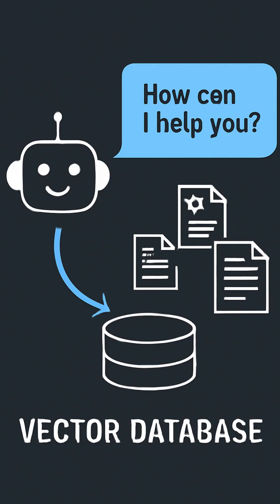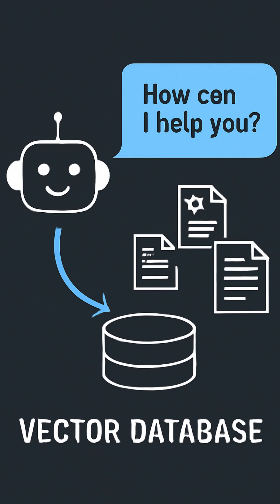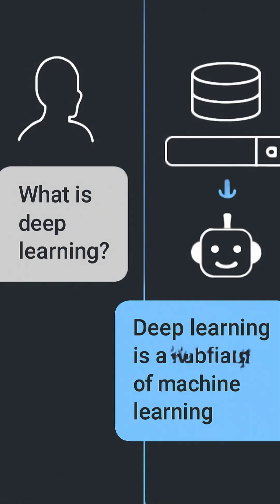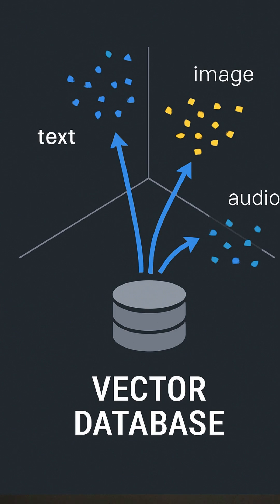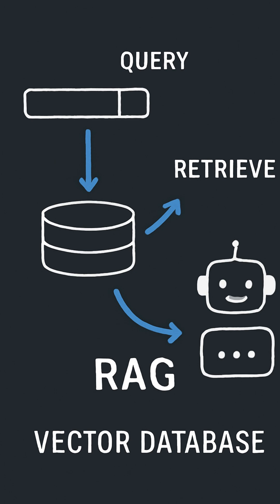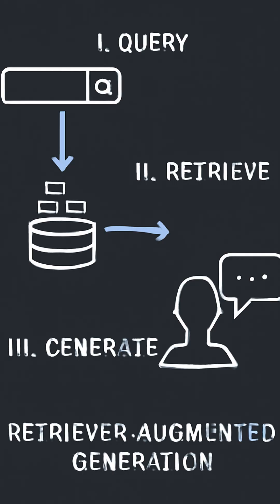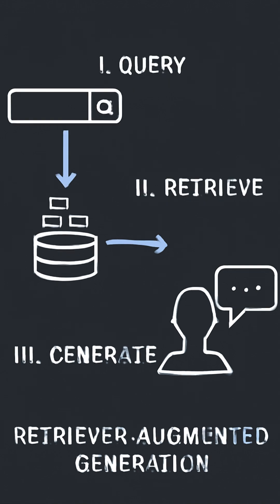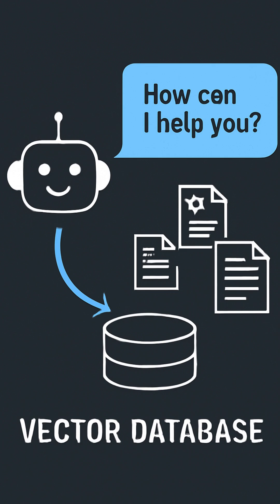Unlocking the Power of RAG & Vector Databases: Revolutionizing AI-Generated Content & Data Retrieval